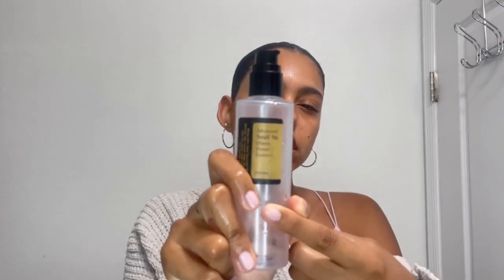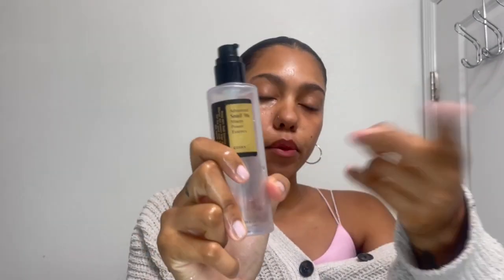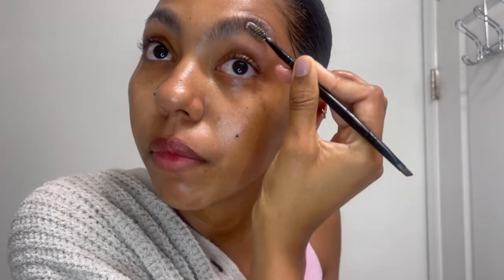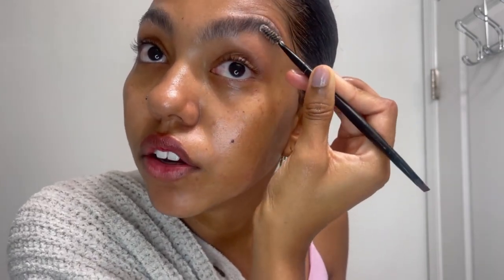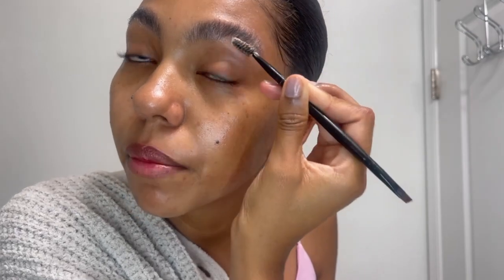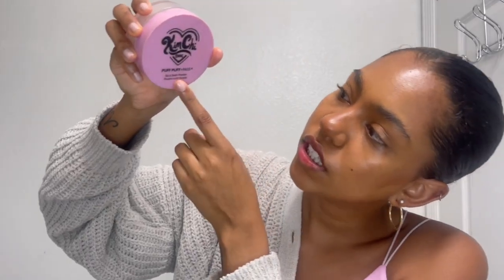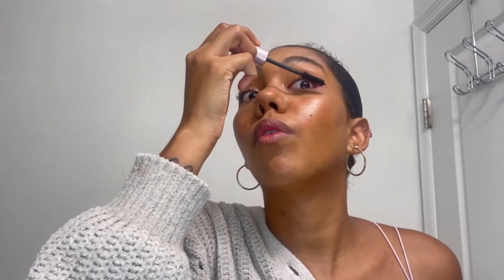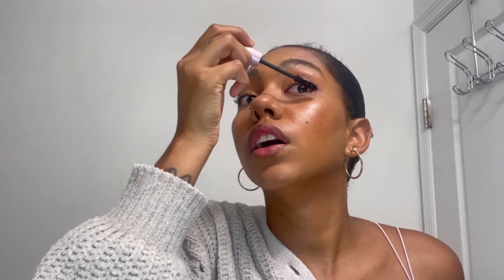Jasmine Hyde's Guide to glowy dewy skin & natural mesmerizing makeup| Beauty Secrets Vogue*inspred*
I am obsessed with Vogue beauty secrets so I decided to film my own. One day I will be on the actual Vogue channel doing this. I show you my holy grail skincare to my shining to like the top of Chrysler Building skin and my mesmerizing everyday natural makeup. I hope y'all enjoyed this video. I'll catch y'all on the flip side.